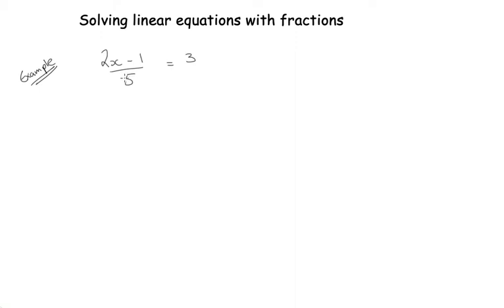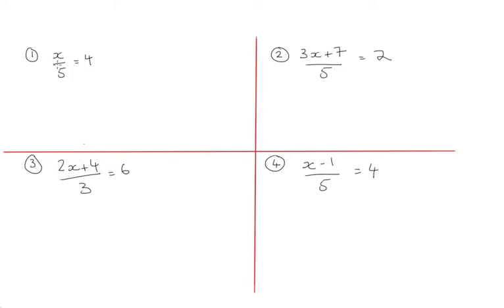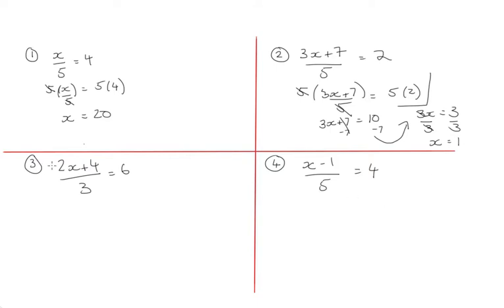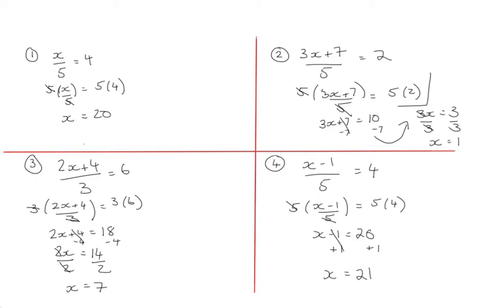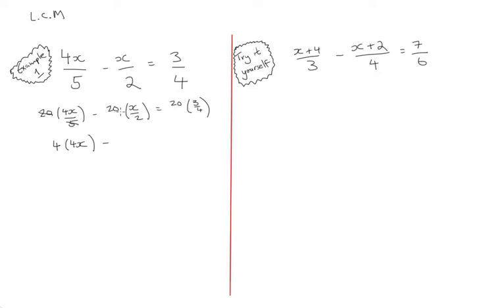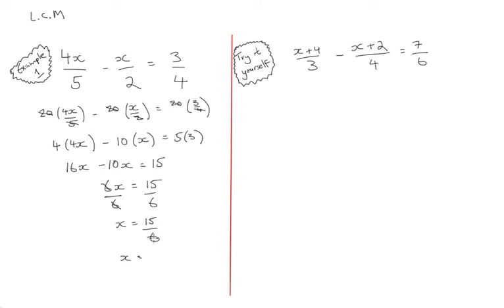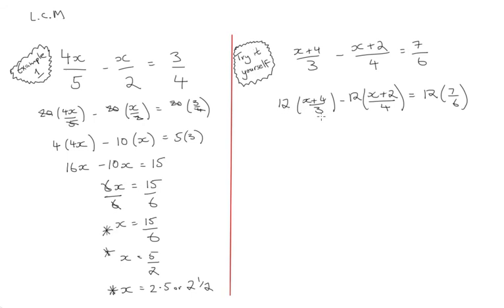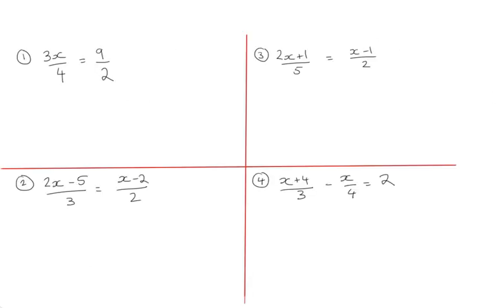Algebra - Solving Linear Equations with Fractions - Part 1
Get your pens and copy books out!